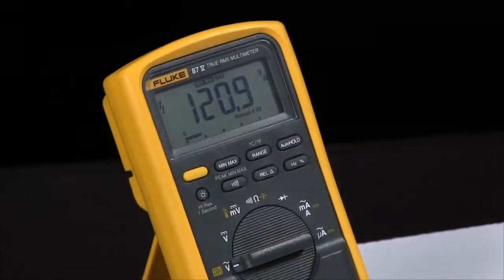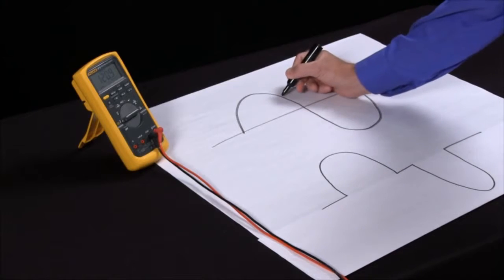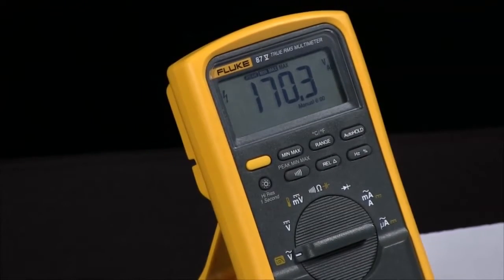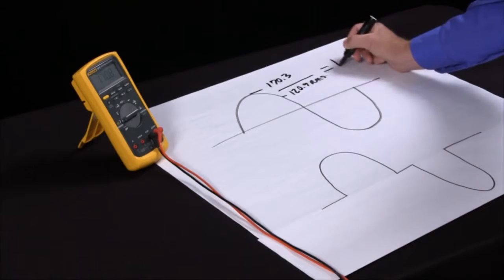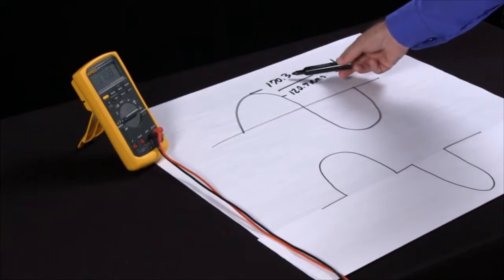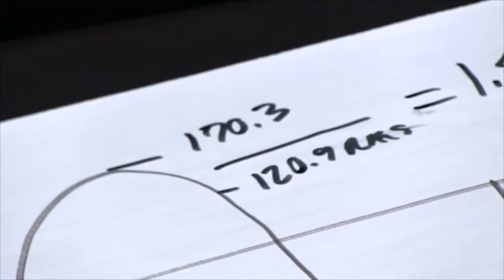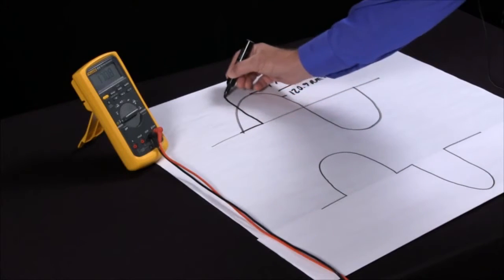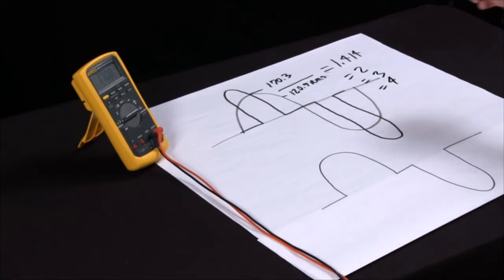Fluke- How To Check Power Quality With A Multimeter